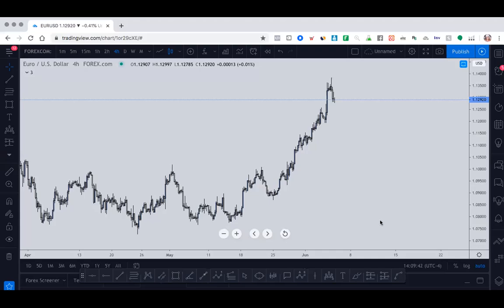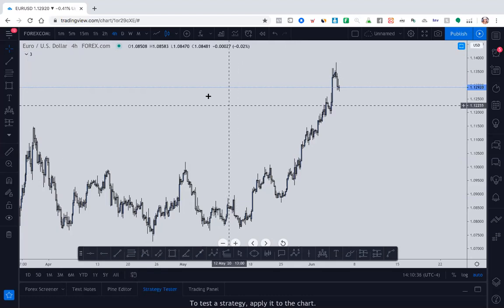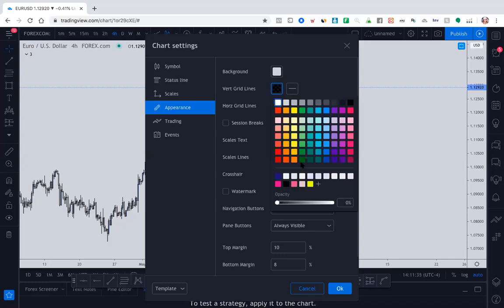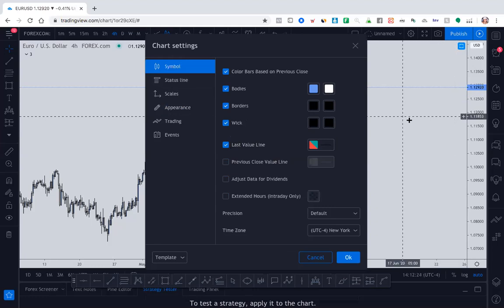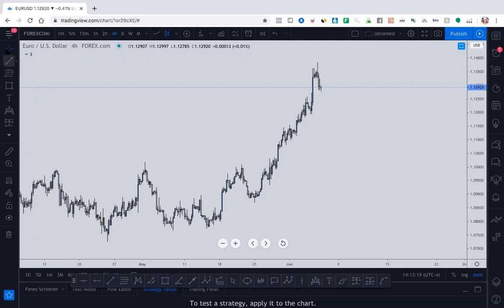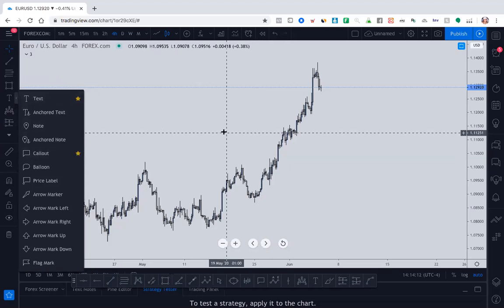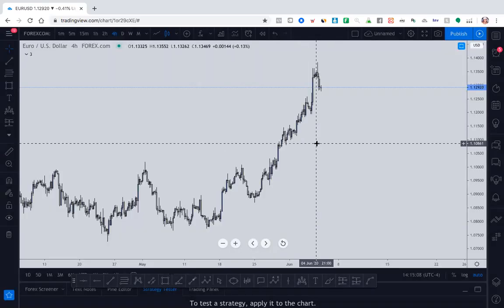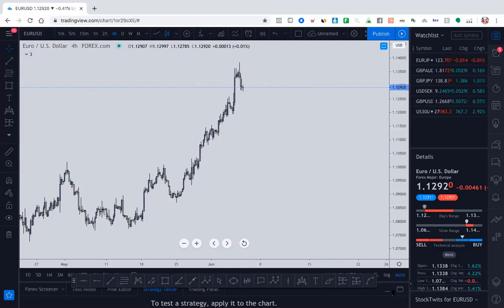Trading View Tutorial-Millionaire Forex Society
Trading View Tutorial

Here's a quick tutorial on how to set up your trading view account so you can get started with charting!